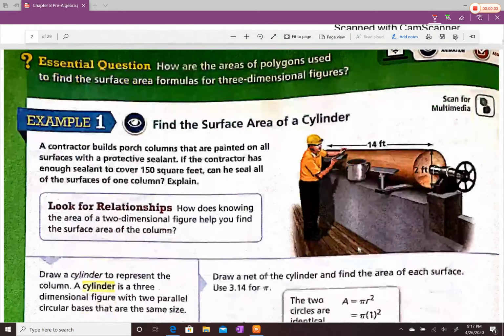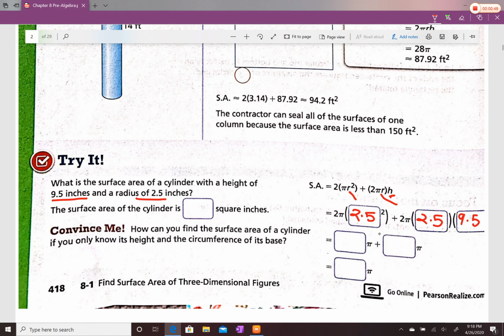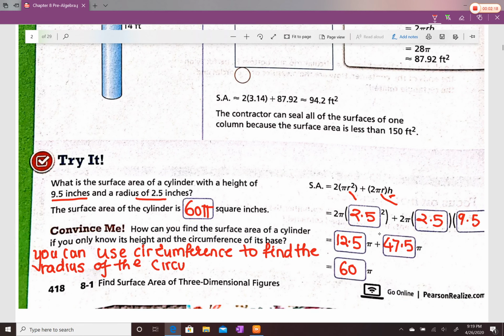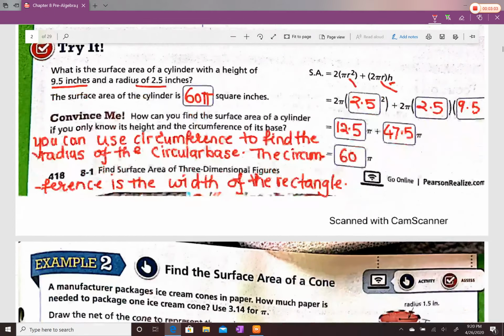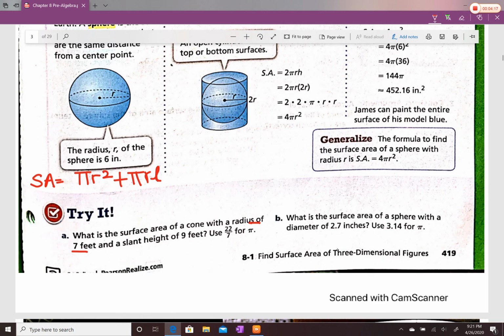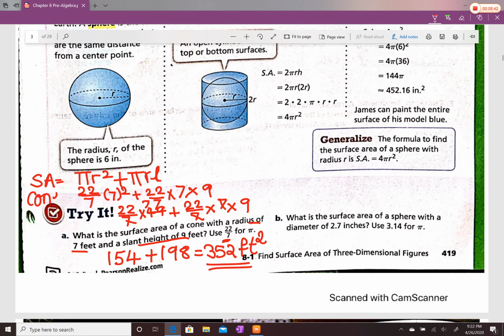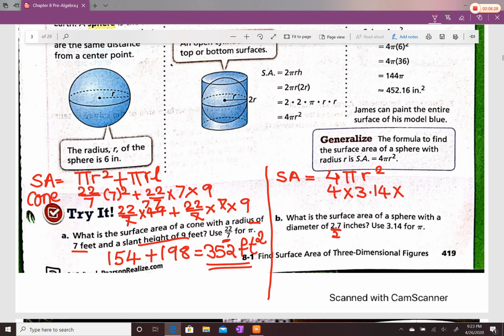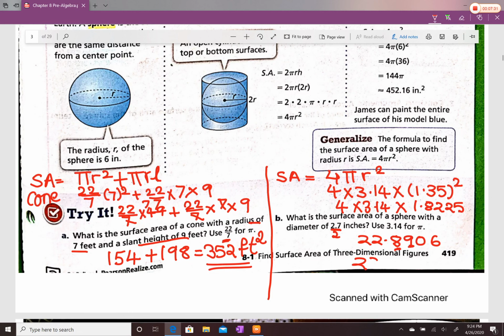8 1 Book Page 418 and 419 m4v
Finding Surface Area of Cylinder,Cone and Sphere